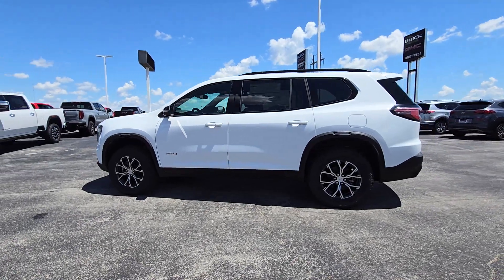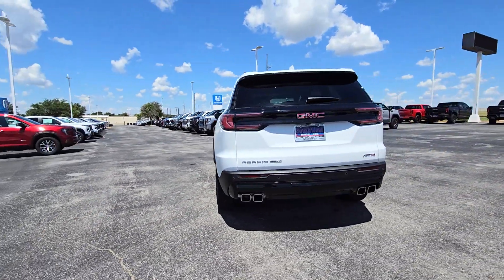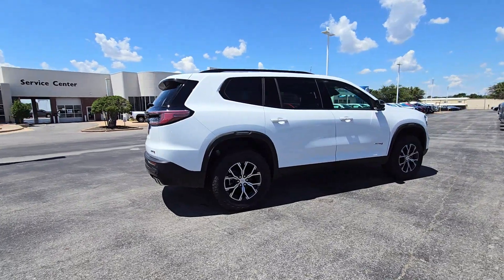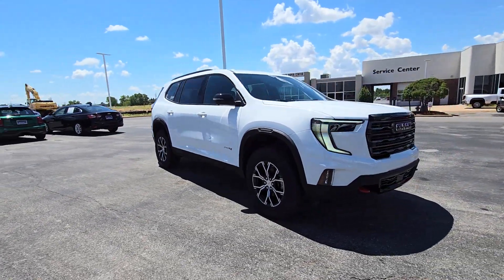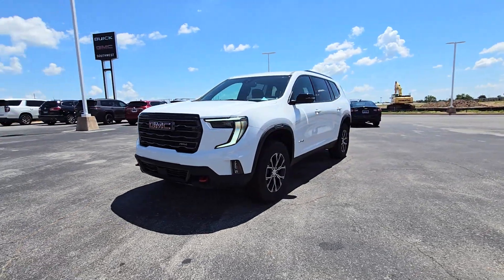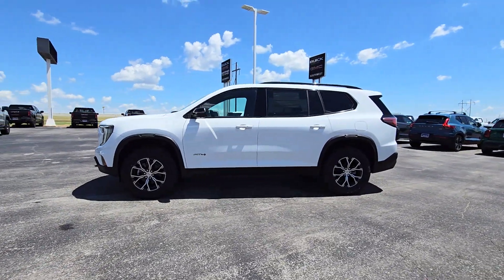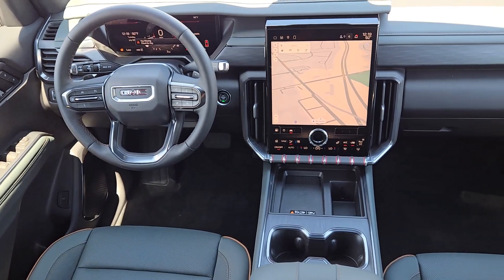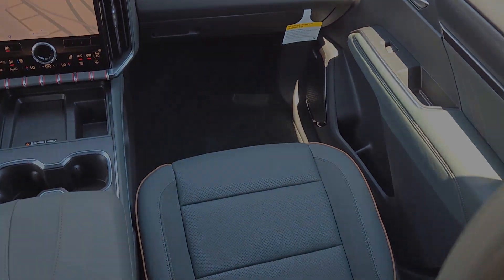2024 GMC Acadia AT4 Lawton, Oklahoma City, Norman, Wichita Falls, Ardmore OK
New 2024 GMC Acadia AT4 available at Southwest GMC located in 5002 NW Cache Rd, Lawton, OK, 73505.
Stock#: B2400318 - VIN#: 1GKENPKS3RJ159296

Look no further than the  2024  GMC Acadia. Here's a versatile Acadia that offers a roomy, attractive interior, flexible seating, intuitive infotainment, impressive safety features, and robust performance. It's perfect for your family's needs. These are just some of the great options this vehicle comes with: Heated Steering Wheel
, Apple Carplay®/Android Auto®, Navigation System, Keyless Entry, Third Row Seat, Heated Driver Seat, Woodgrain Interior Trim, Back-Up Camera, Power Passenger Seat, Heated Rear Seat(s). Comfort and safety blend with brawny versatility in this ruggedly stylish Acadia. See for yourself when you take it out for a test drive. Our professional staff looks forward to giving you excellent service!